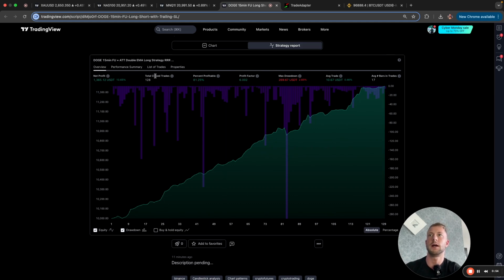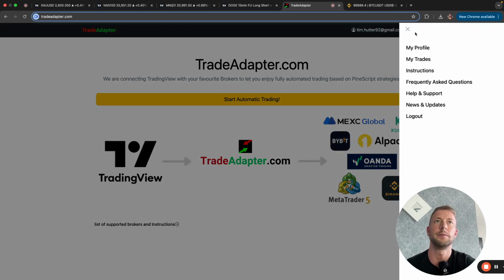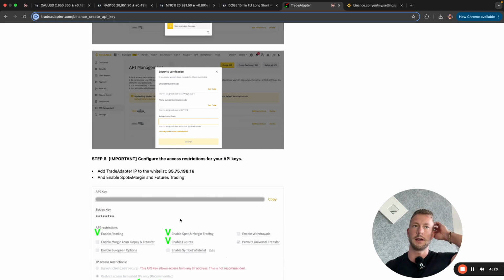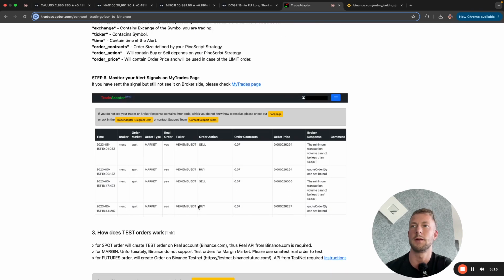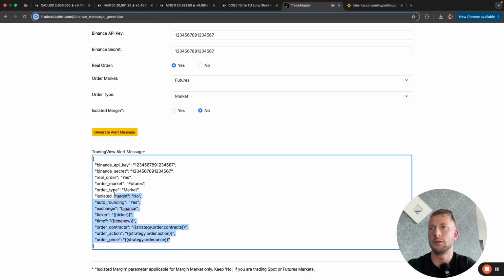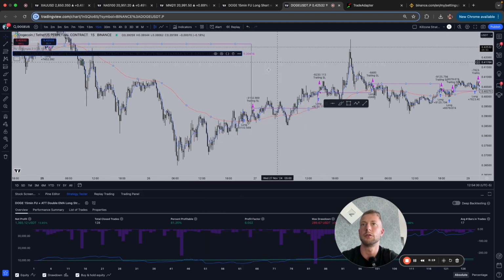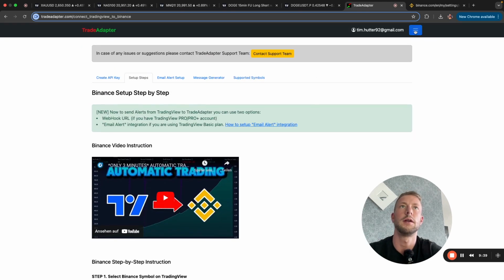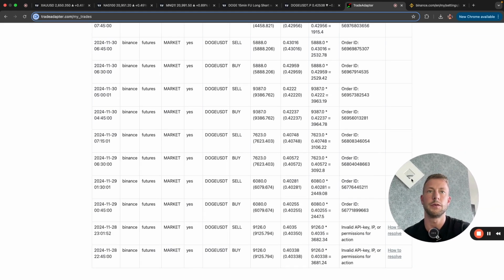How Execute A Tradingview Strategy On Binance Futures = 100% Automated Trading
In this tutorial you'll learn how you can connect Tradingview Strategies to your Binance Futures and trade on complete autopilot.